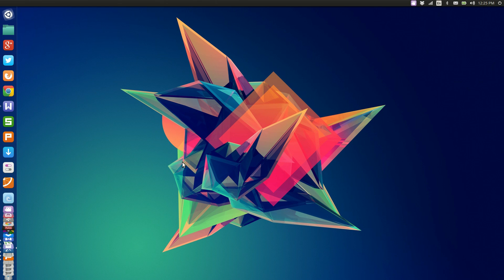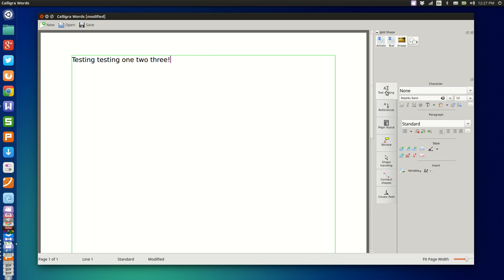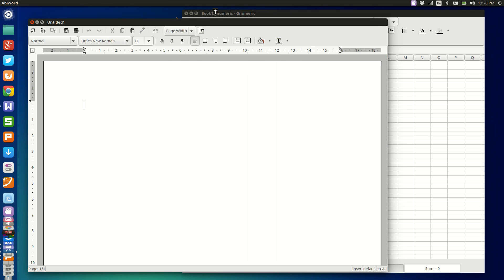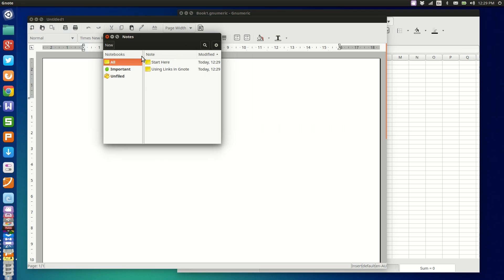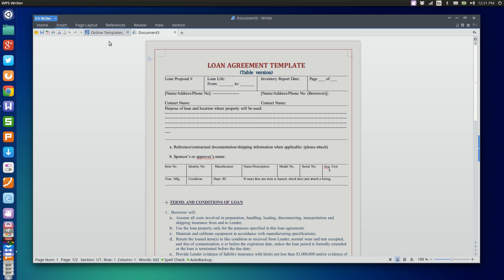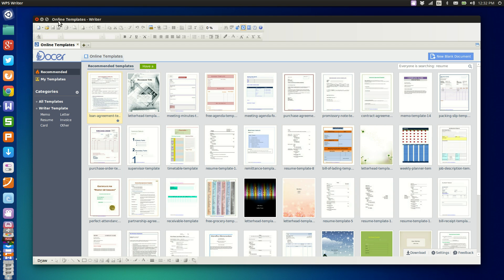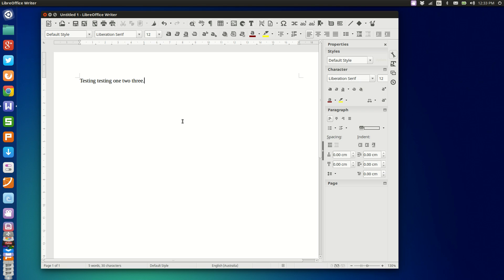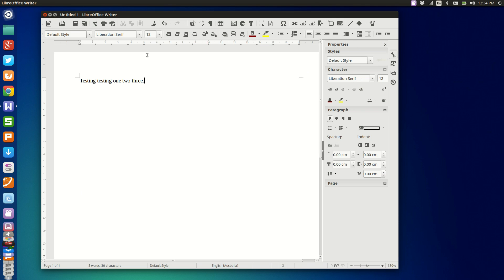Best Office Suites | Best of Series 2015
In this series, I take a look at some of the best open-source software available in their respective categories. Web browsers, music players, video editors, photo managers, Email clients...you name it...this series is going to cover it.

In the sixth episode I'm taking a look at the leading office/productivity software according to yours truly.